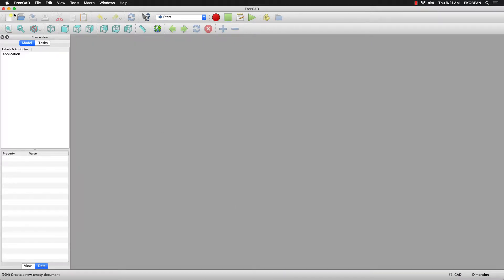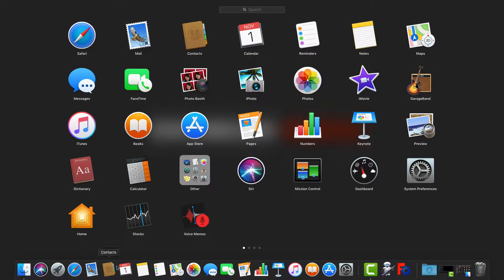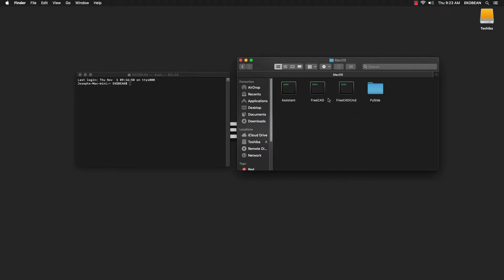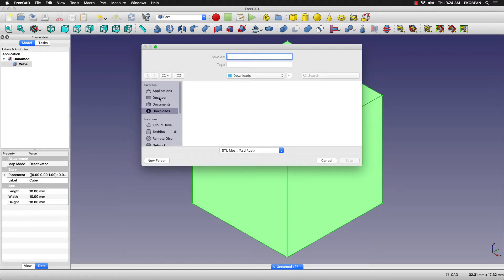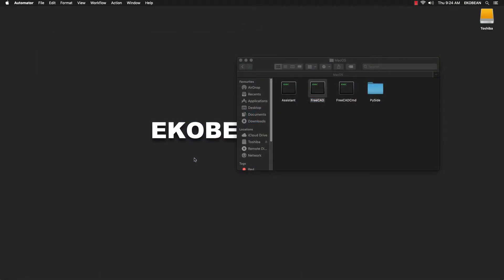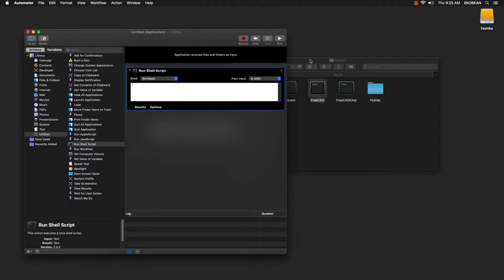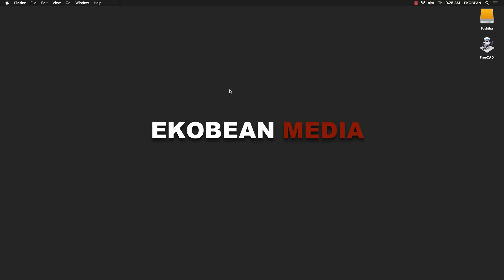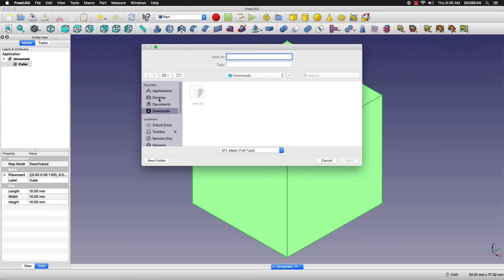Solution to FreeCAD freezing on MacOS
With the new macOS Mojave update, FreeCAD freezes often, for short intervals making it difficult to continue the smooth workflow. Until there is a permanent solution here is a quick fix.